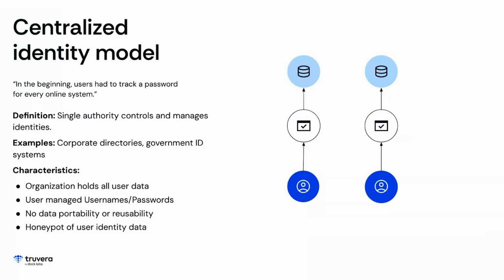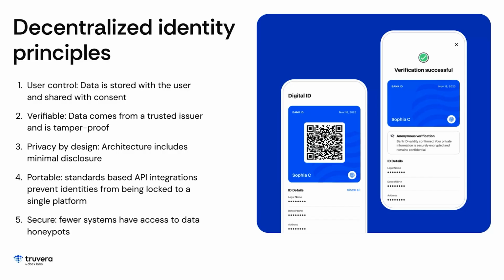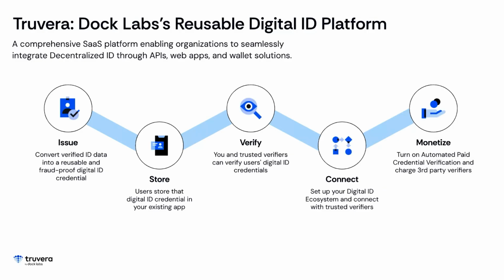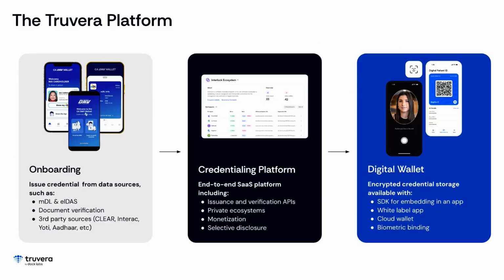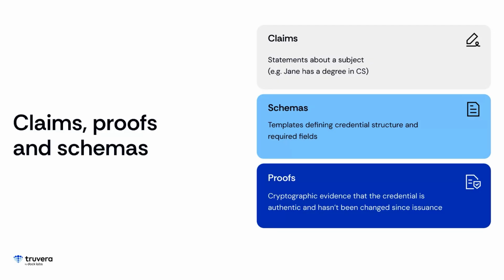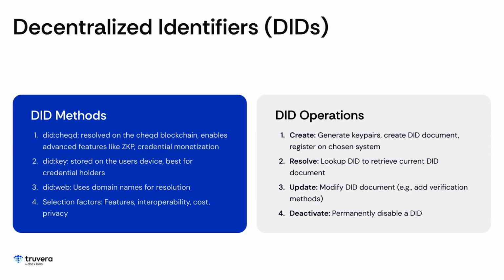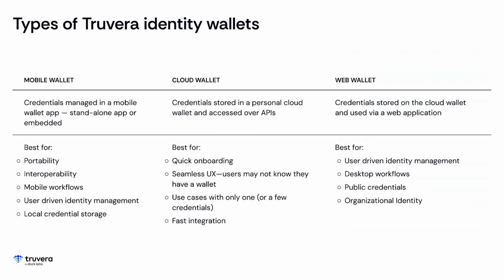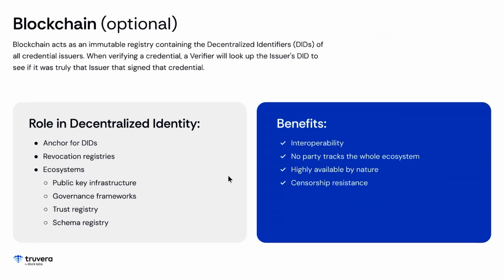Introduction to Decentralized Identity [Live Workshop]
In this live workshop, Agne Caunt (Product Owner, Dock Labs) and Richard Esplin (Head of Product, Dock Labs) guided learners through the foundations of decentralized identity: how digital identity models have evolved, the Trust Triangle that powers verifiable data exchange, and the technologies behind it: from verifiable credentials to DIDs, wallets, and biometric-bound credentials.

0:00 – Welcome and session overview
2:50 – How digital identity models evolved
7:00 – Key benefits of decentralization
9:35 – From organization-centric to user-centric identity
12:15 – Understanding the Trust Triangle
14:30 – Example of Dock Labs’ verifiable credential platform
19:00 – What can be a verifiable credential
21:55 – Credential issuance and wallet flow.
23:15 – Inside the verifiable credential data model
24:50 – Selective disclosure and zero-knowledge proofs
27:20 – What are decentralized identifiers (DIDs)
30:10 – Choosing the right DID method
31:20 – What is a credential wallet
38:40 – Common misconceptions about wallets
40:20 – How biometric-bound credentials work
42:20 – The blockchain’s role in decentralized identity
46:15 – Practical exercise: map your trust triangle
47:10 – Q&A